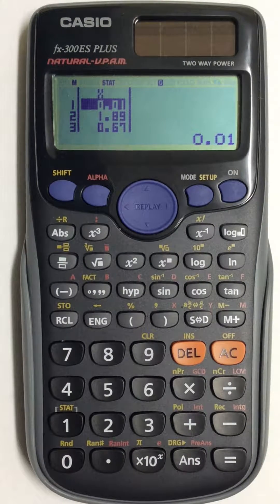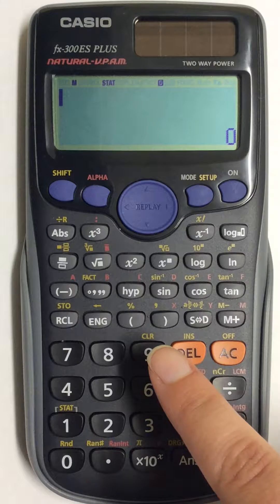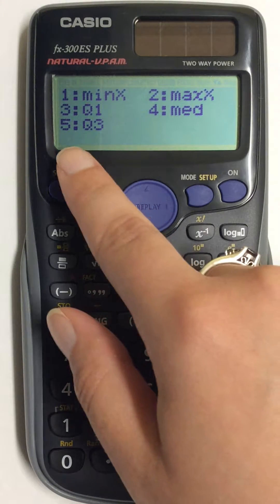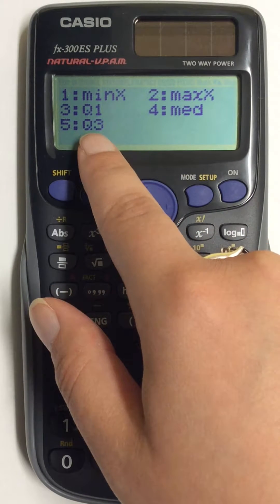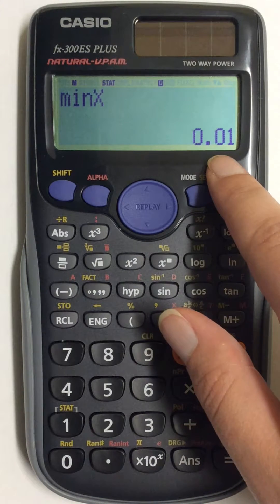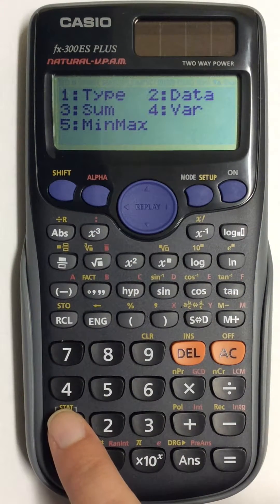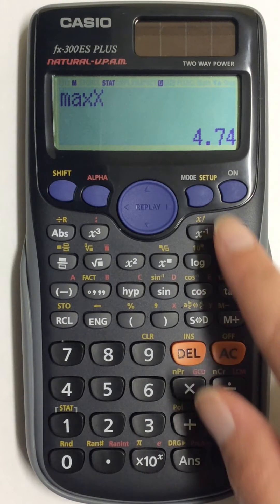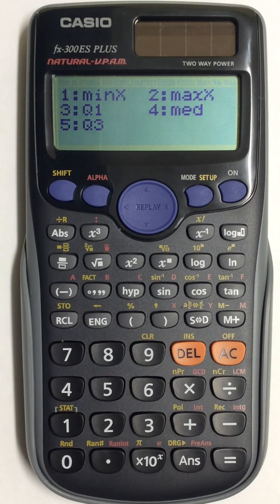Finding the 5 Number Summary in Casio 300ES Plus Scientific Calculator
This video shows how to find the values for the 5 number summary for creation of a boxplot in the Casio 300ES Plus Scientific Calculator.  This process is similar for those who own a Casio 115ES Plus Scientific Calculator.